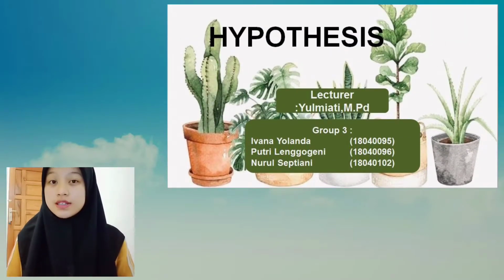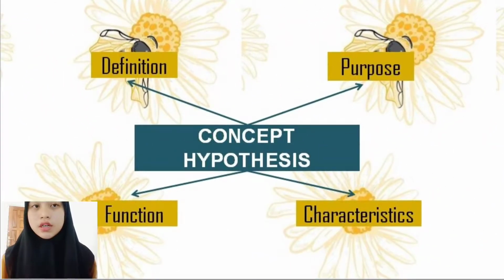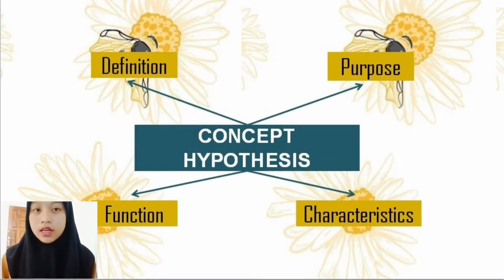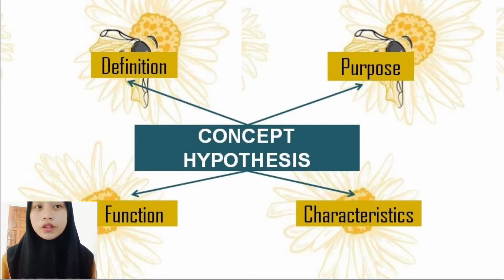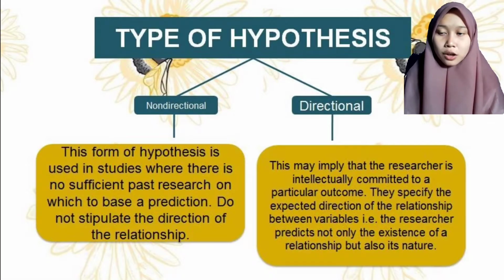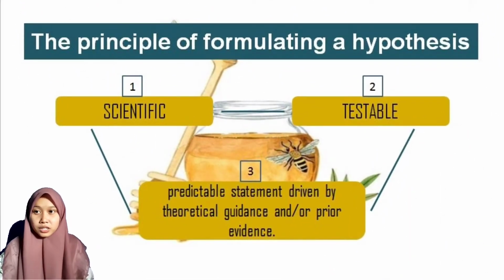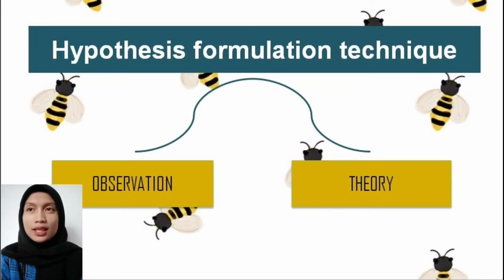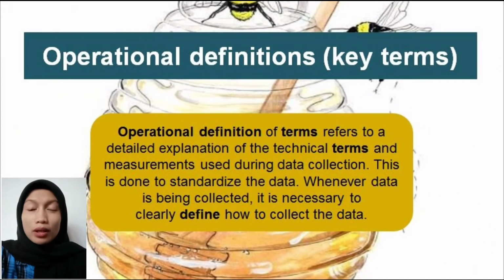Marvelous!!! The Concept Of Hypotesis. Lets check It Out!